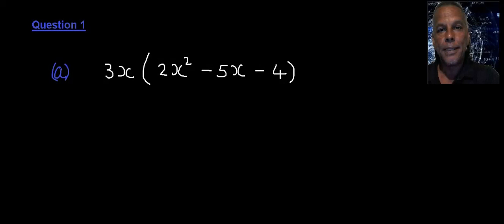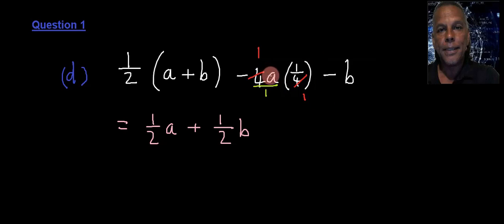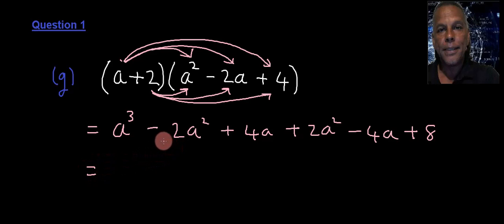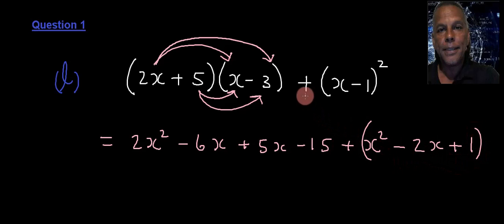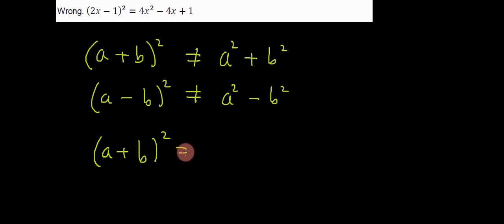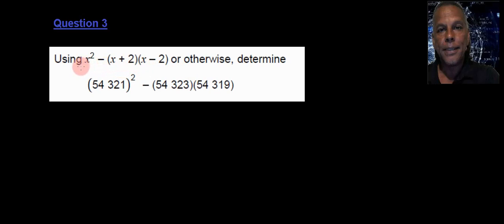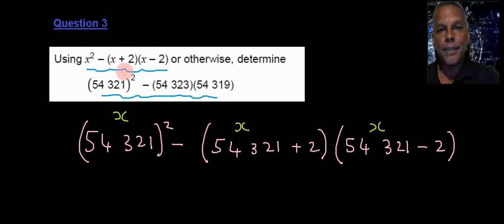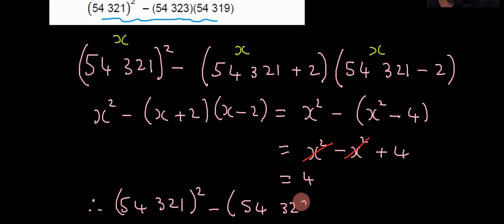Gr 9 Products Revision Tutorial Answers